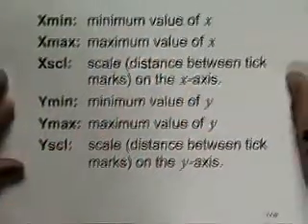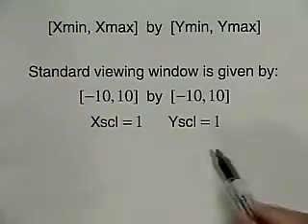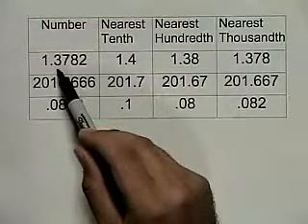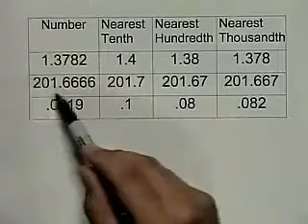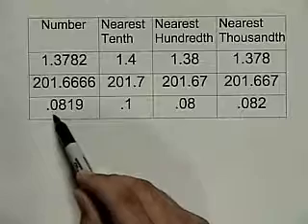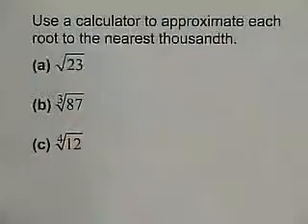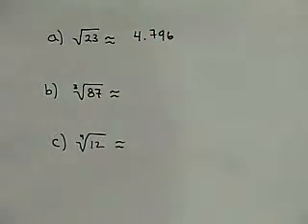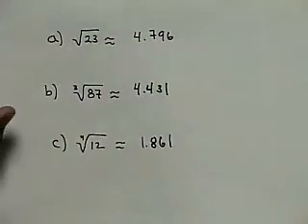Real Numbers and Rectangular System Part 1 of 2